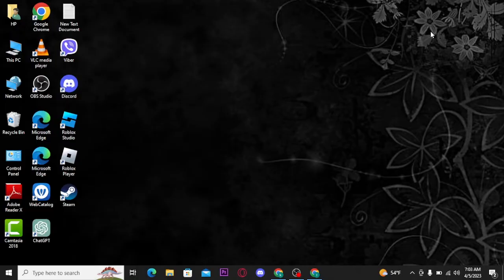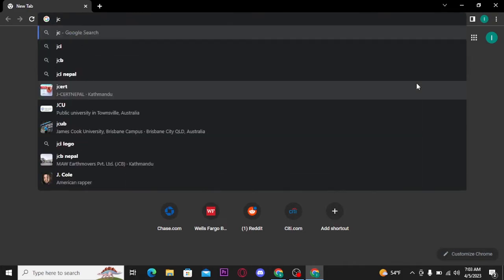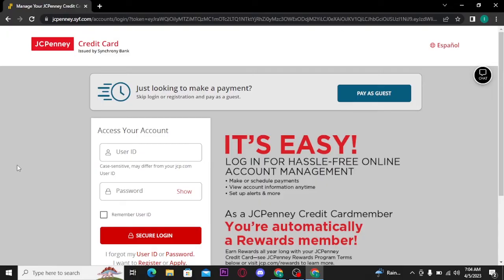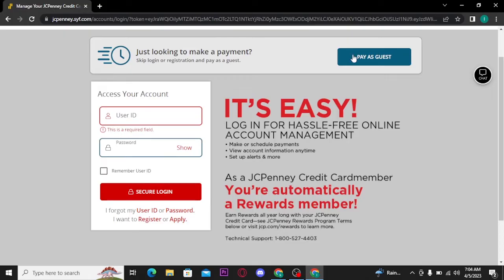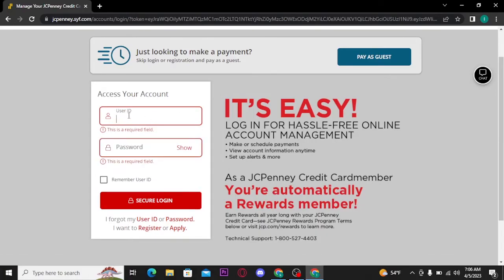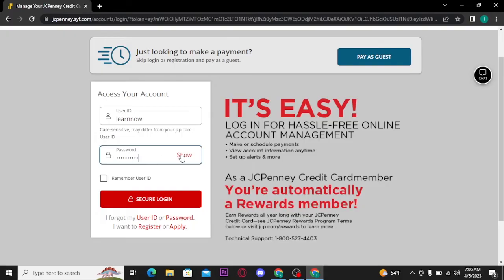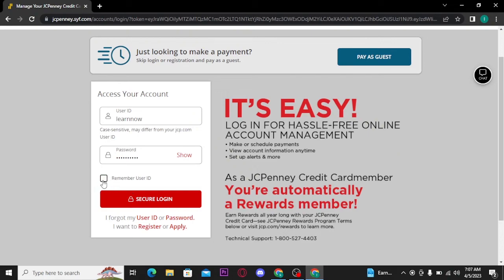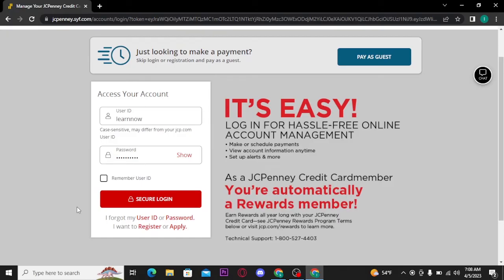How To Login JCPenney Credit Card Account 2023? JC Penney Credit Card Sign In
In this video, we'll show you how to log in to your JCPenney credit card account in just a few easy steps. From the JCPenney website to the credit card login page, we'll guide you through the process from start to finish. Never miss a payment or reward again with our helpful guide!